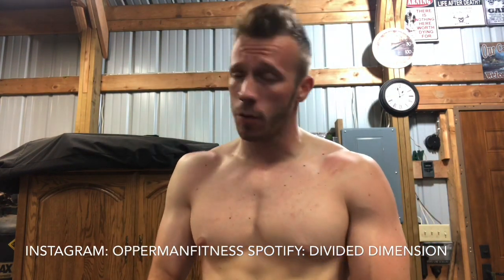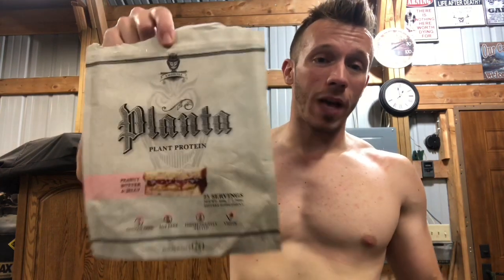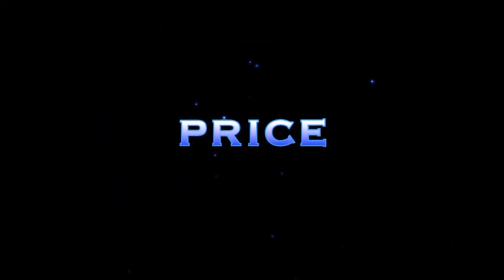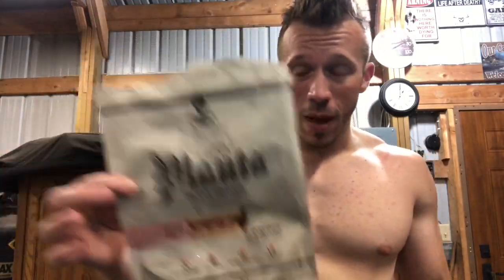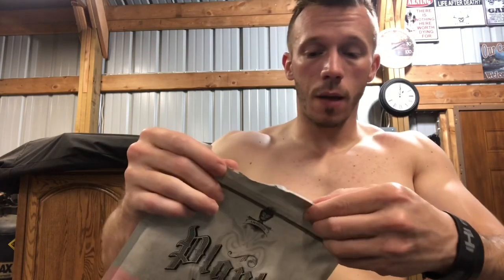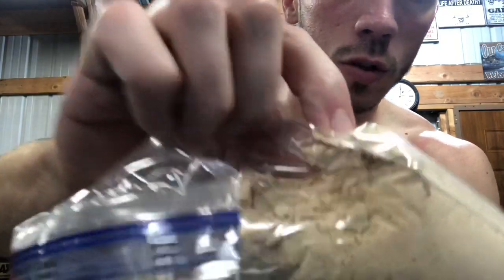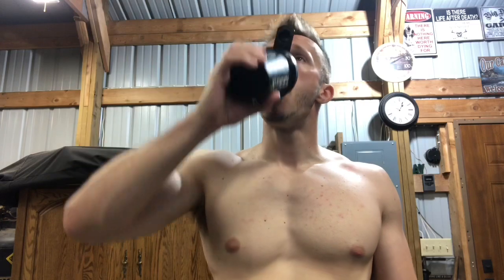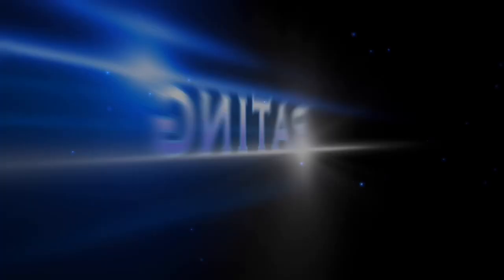New! Peanut Butter & Jelly Vegan Protein? | Ambrosia Planta Plant Protein REVIEW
opperman fitness